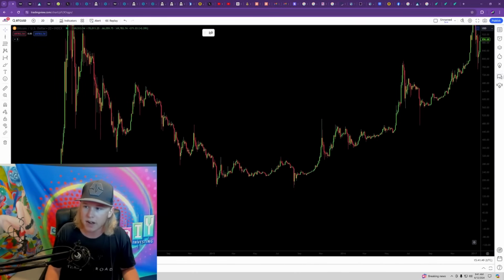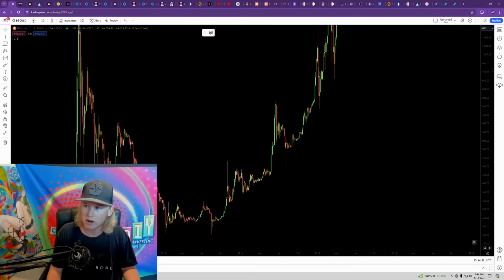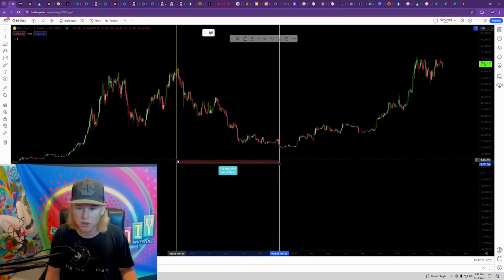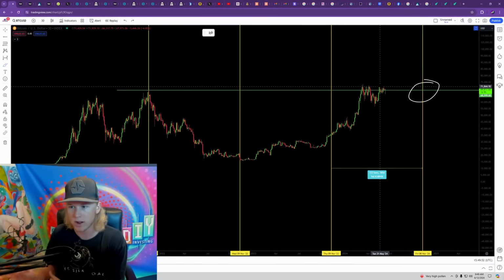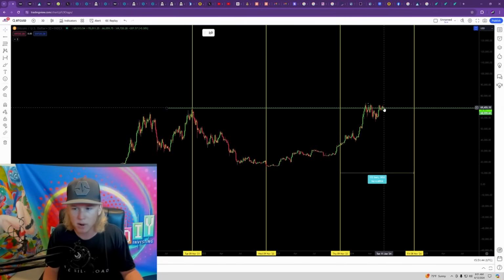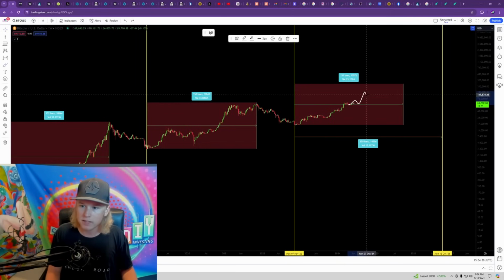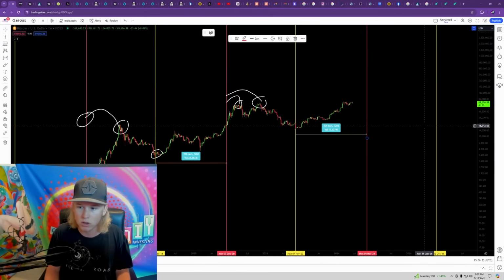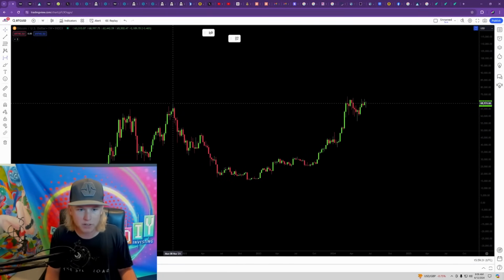This Is The Crypto SUPER-CYCLE! 👀🔥🚀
Welcome back!

This cycle is breaking out and front-running prior bull runs by quite a bit. Many have asked me if I think this leads us into an early cycle top or whether we follow the typical trend. I have my best charts to break it all down and explain exactly what I think is going to happen.

📈 Unprecedented Breakout: Early Indicators

We're witnessing a breakout that surpasses the pace of previous cycles. This unprecedented momentum raises questions about whether we'll see an early cycle top or continue to follow historical patterns.

💡 Chart Analysis: Decoding the Cycle

Join me as I delve into detailed chart analysis to uncover the trajectory of this super-cycle. I'll share insights on key indicators and trends that shed light on where the market is headed.

🌟 Strategic Insights: Navigating the Cycle

Learn how to position yourself effectively in this super-cycle. I'll provide actionable strategies and predictions to help you maximize your gains and navigate the market with confidence.